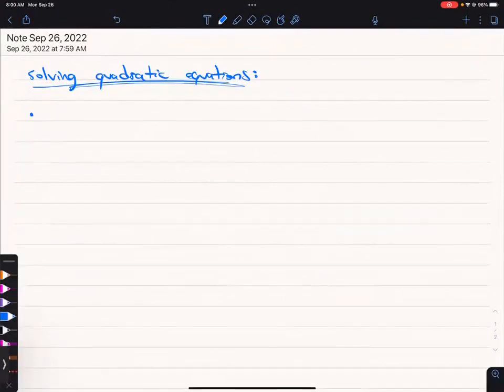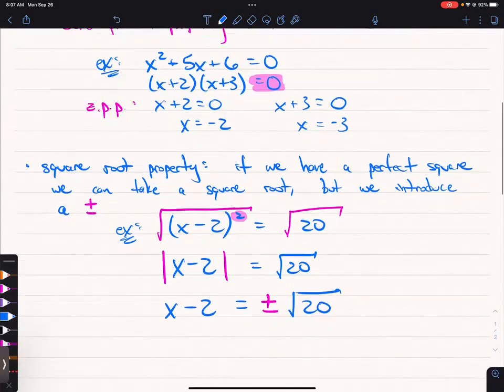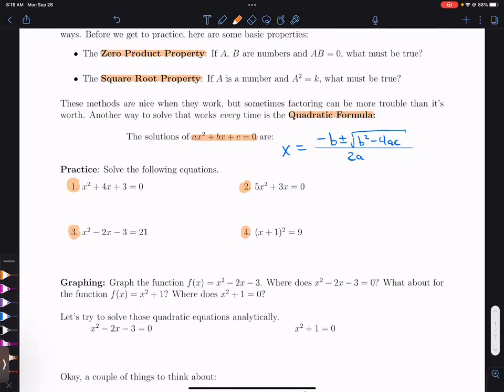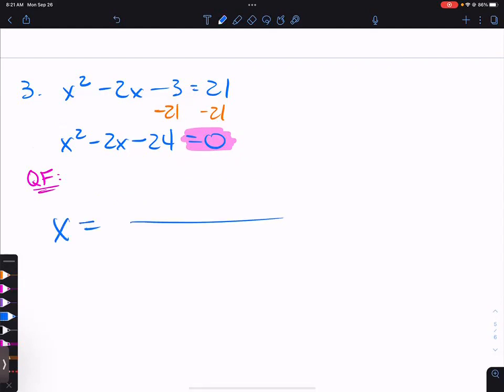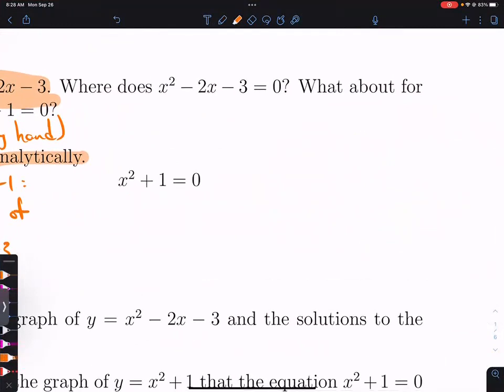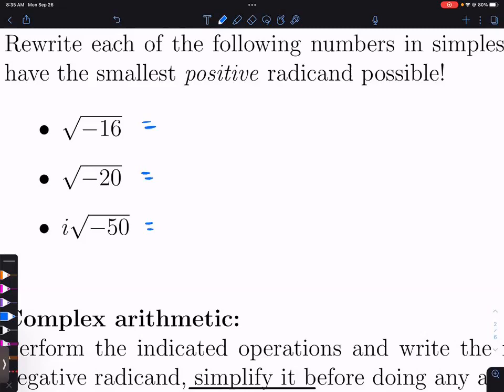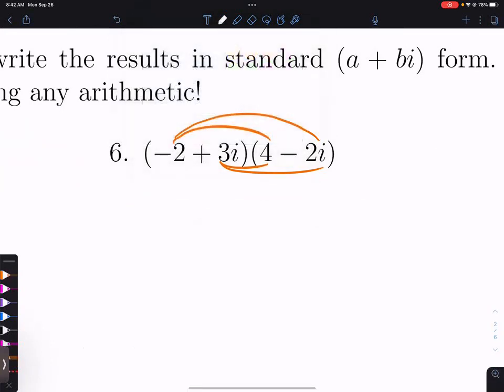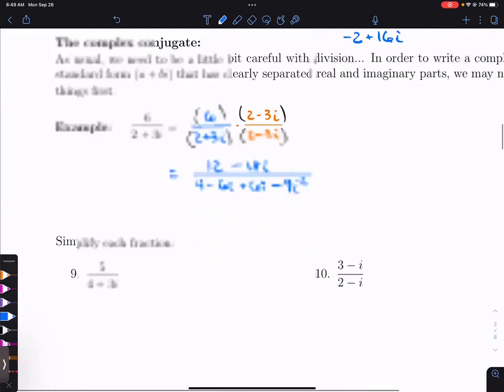Math 110 Day 17 (sections 3.3, 3.1)